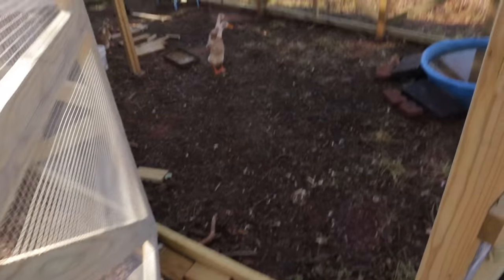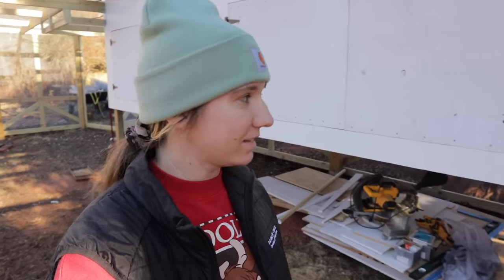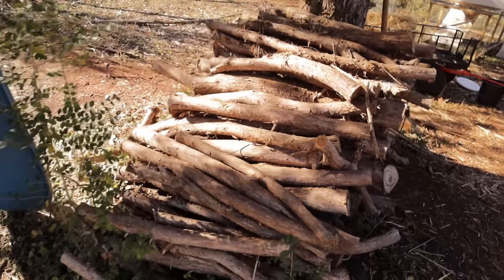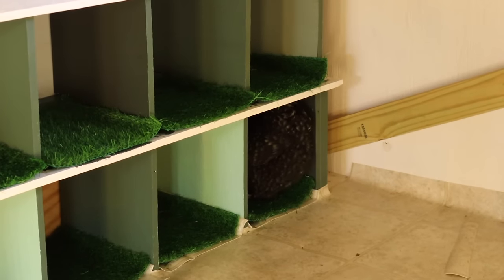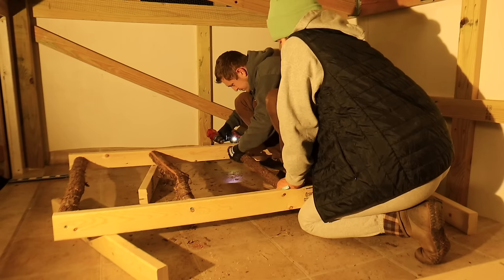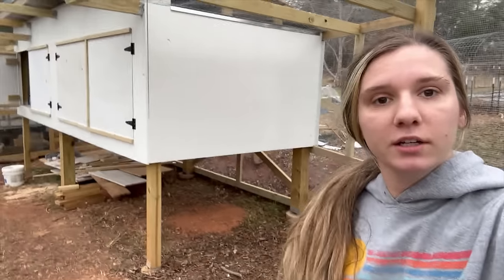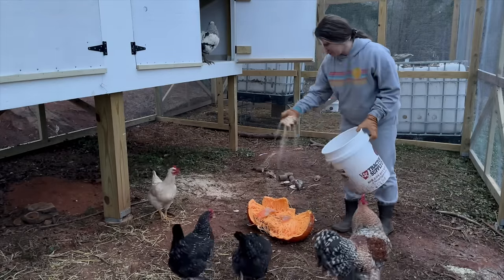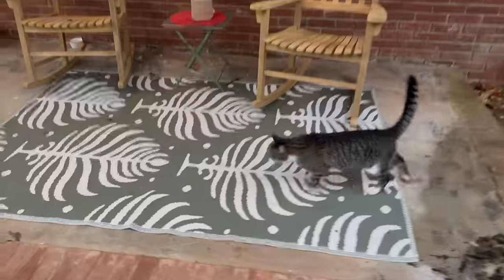It's Good ENOUGH for our CHICKENS! | Chicken Coop Build | Homestead Build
Welcome to Calico Cow Acres! We're Mickayla and Taylor. We’re starting from scratch on a previously abandoned farm in the foothills of North Carolina, and we're working to transform it into our dream homestead!

Mickayla Crandall & Taylor Birdsley (Calico Cow Acres)

Your support means so much to us, and it lets us know you want to see more of our videos!: